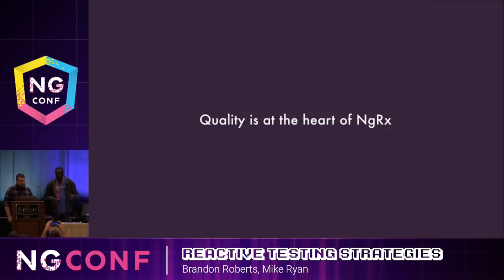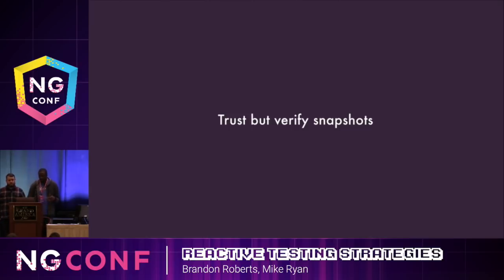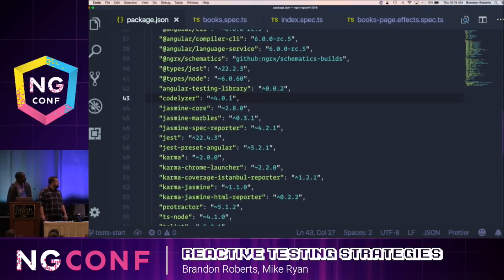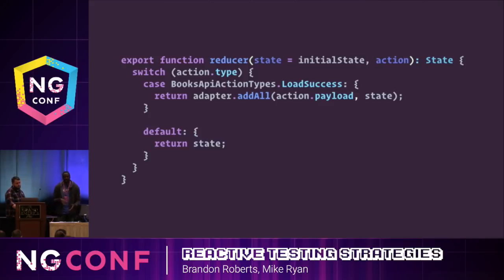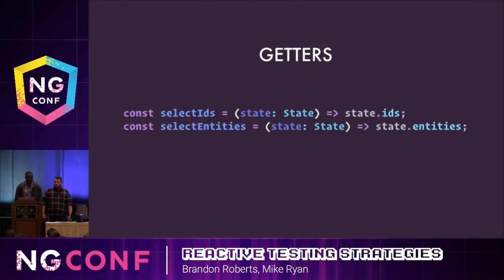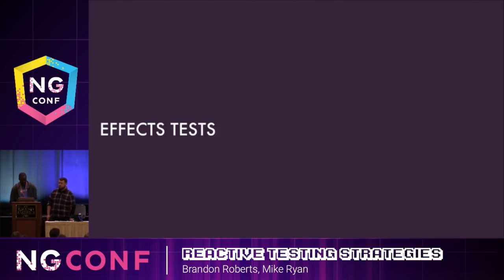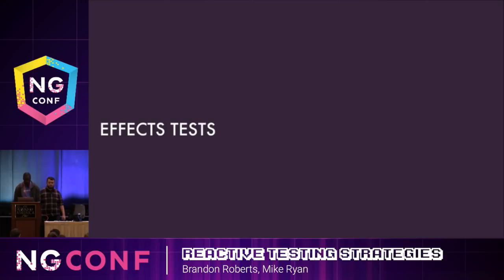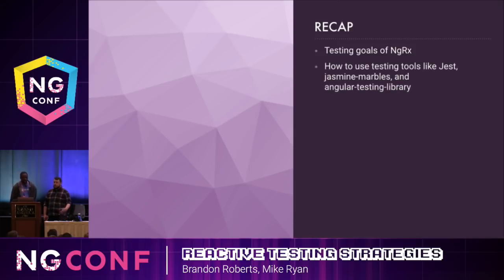Reactive Testing Strategies with NgRx - Brandon Roberts & Mike Ryan